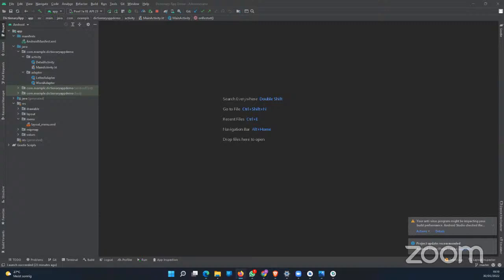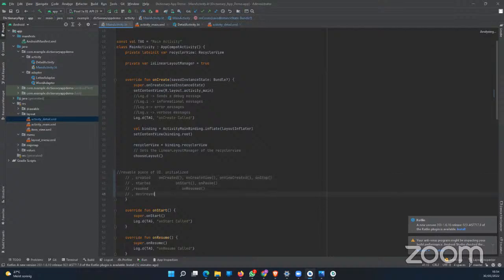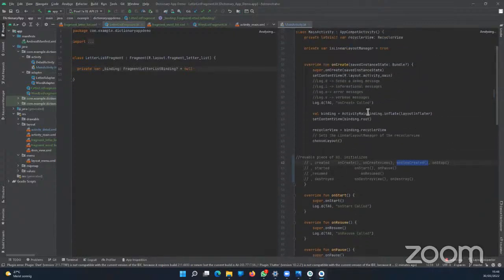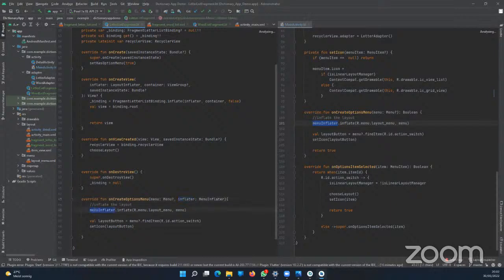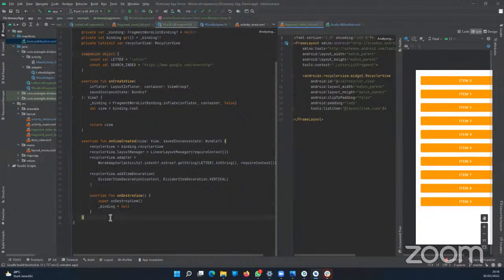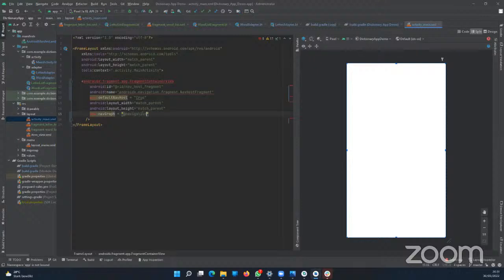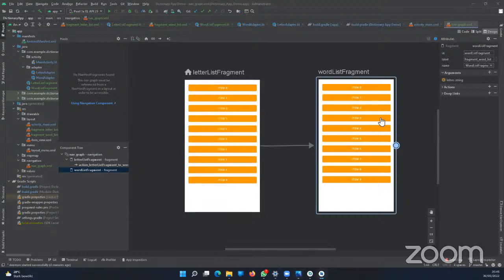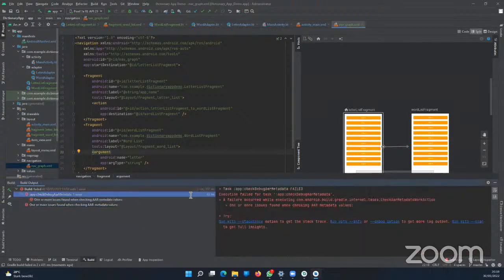KodeCamp 2.0 Beginner Android Training Session 18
Fragments